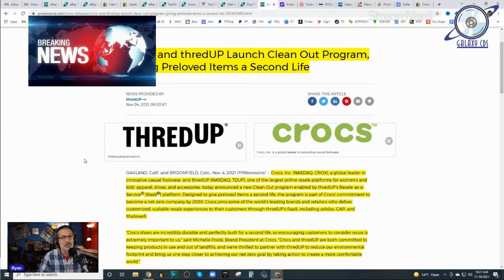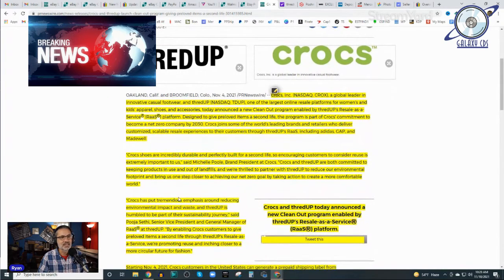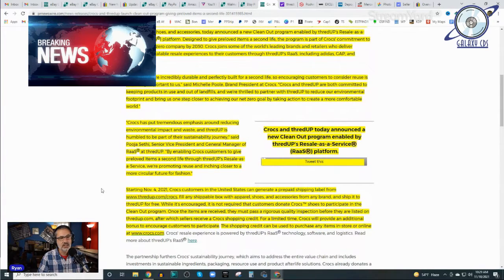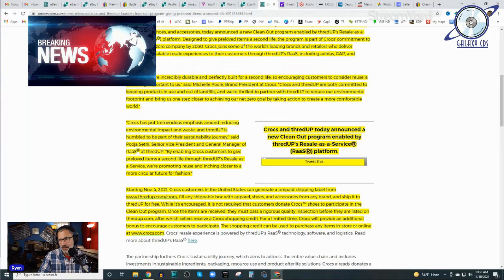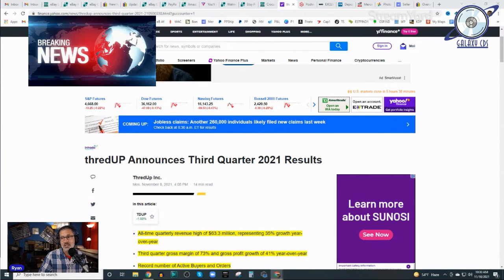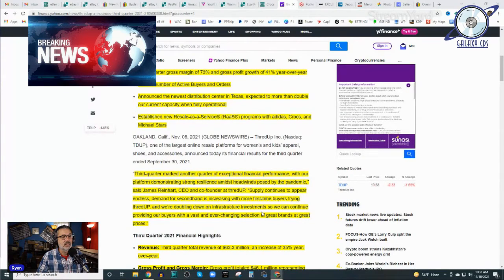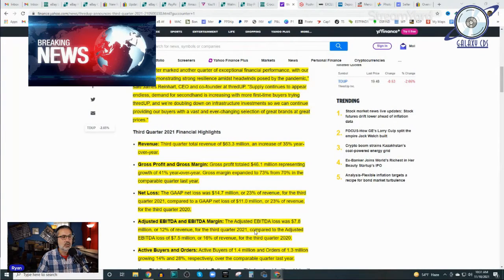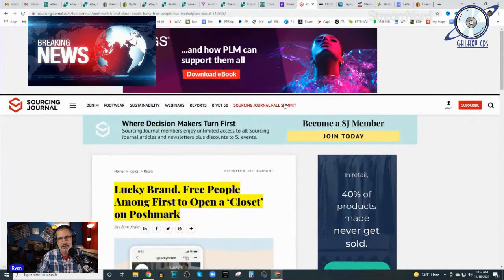ThredUp and Poshmark Add More Brands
ThredUp continues to grow their Resale as a Service business, adding Crocs to the list, while Poshmark's newly announced Brand Closets already have takers.

I've created a series of Reselling Logs, and Personal Journals, which you can see on Amazon!

Stuff I use: (These are affiliate links, and by using them you will support the podcast when I receive a small commission for referring you, at no additional cost to you. So click away Galaxians!)

I use Streamyard for my Podcast Interviews and Upcoming Live Shows. I highly recommend it!

If you sell on eBay but aren't cross listing to Bonanza you should, it's easy and my favorite price, FREE!

Have a need to crosslist? Try ListPerfectly! I recently signed up and am in the process of moving over 6000 listings from eBay to Mercari, watch for future updates!

If you enjoy every aspect of reselling except storing and shipping your products, you might want to check out eBliss Reseller Solutions! They'll handle your shipping and storage needs, allowing you to source, sell, and collect your money!

Mini Hot Air Gun
Scotty Peeler Label Remover
Standard 14x10x4 Boxes
Standard 10x6x6 Boxes
Standard 8x8x8 Boxes
45 RPM 7" Mailer
Newsprint Filler
Various Size Bubble Mailers
Shipping Tape
Tape King Tape Gun
Rodecaster Pro
Shure SM58
Canon EOS M50